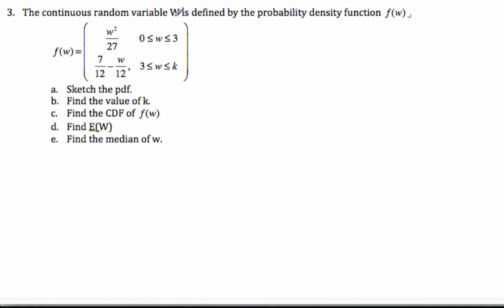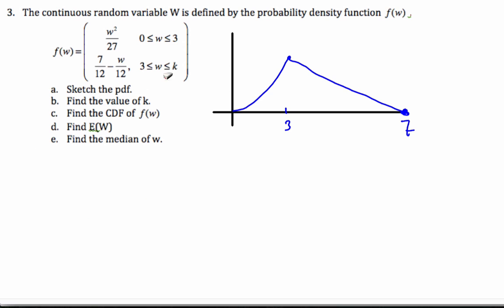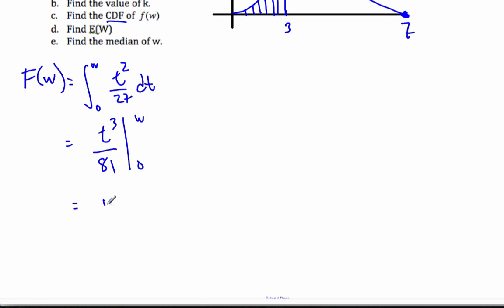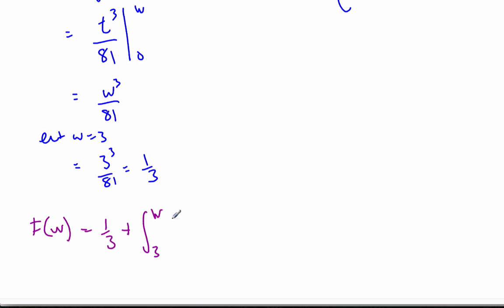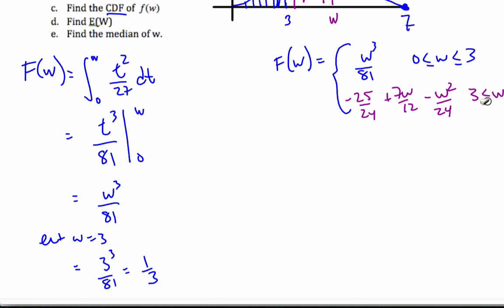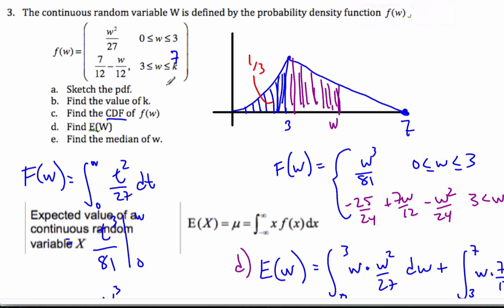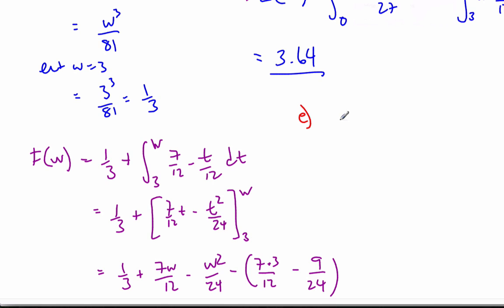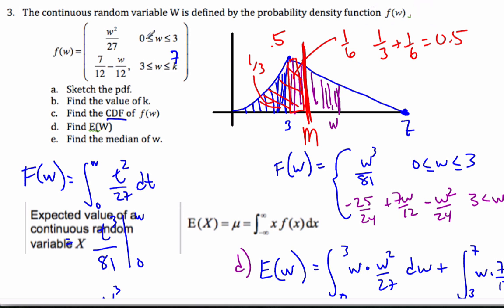IB Math HL - 15.02.2 Continuous Random Variable Cumulative Distribution